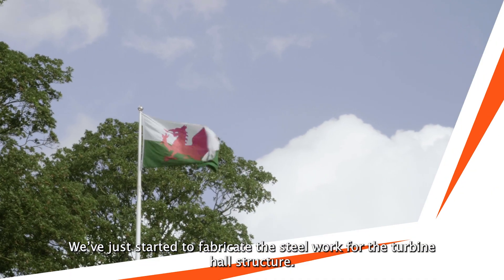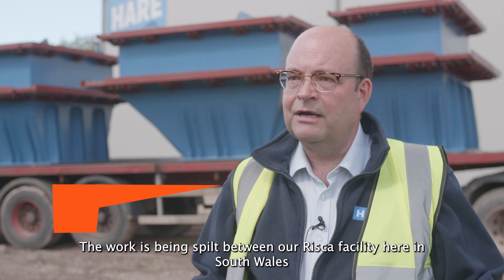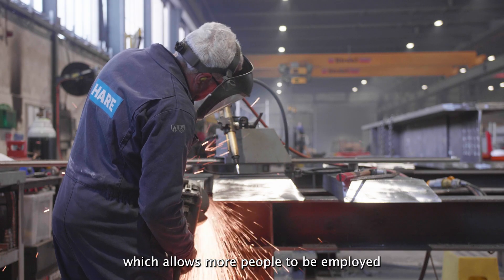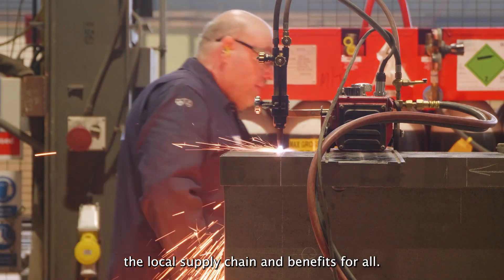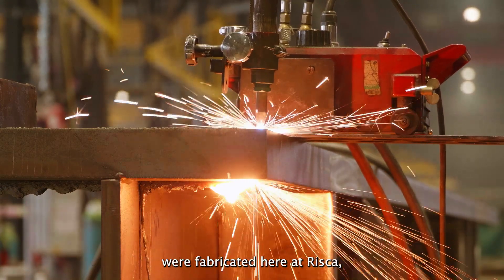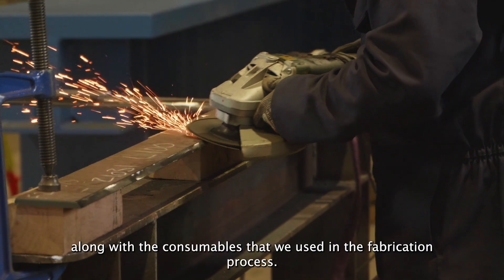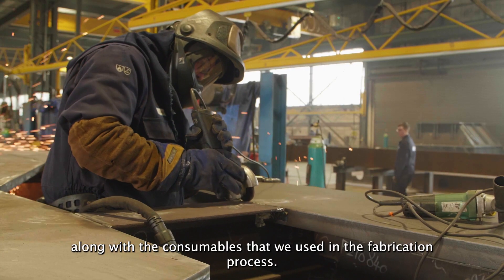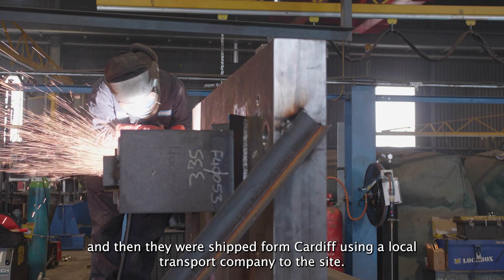British steel being used to build Hinkley Point C | William Hare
William Hare is a specialist steel fabrication company with Hinkley Point C contracts totalling more than £135 million.

With facilities in Bury, Scarborough and Grantham, William Hare expanded into Risca, South Wales, as discussions with Hinkley Point C progressed. The result was a multi million-pound investment into its newest facility, which currently employs around 60 people with plans to increase to 100, drawing on local expertise to fill the roles.

It’s also committed to apprenticeships and upskilling, with around 8.5% of its workforce in “earn and learn” positions across its locations. The Risca facility alone hosts four apprentices with a view to recruiting five more in the near future.